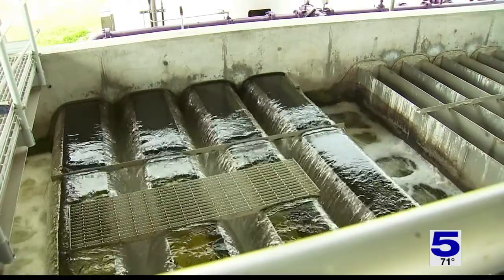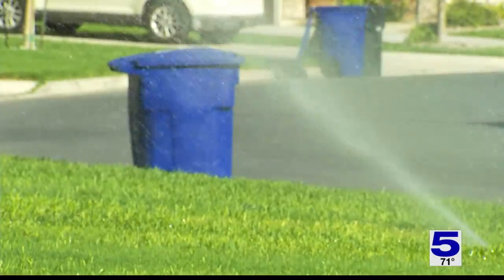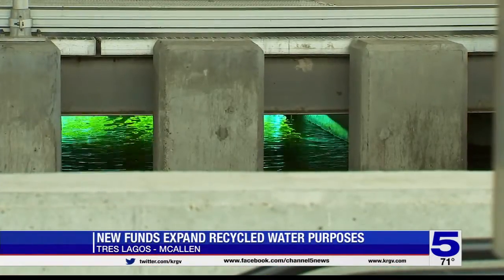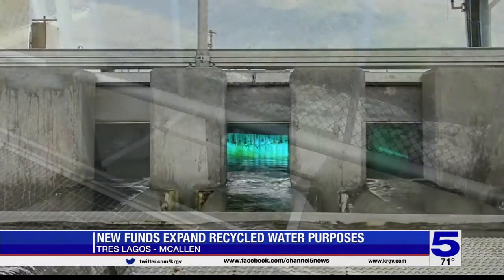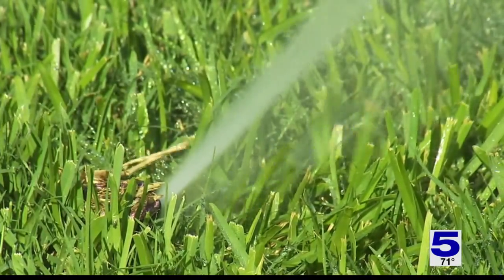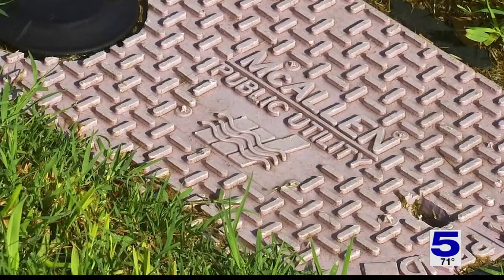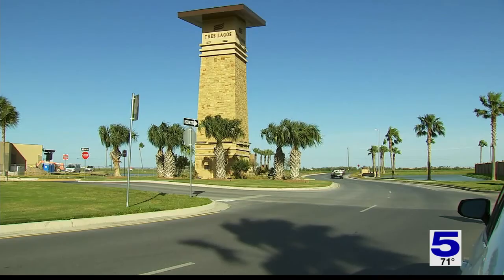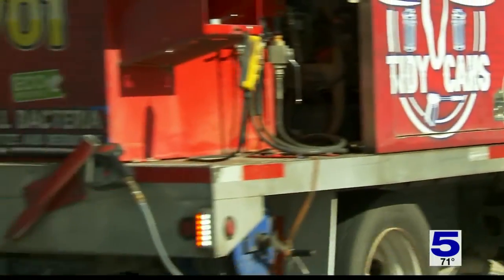McAllen Public Utility receives $1.3 million grant to further reclaimed water project